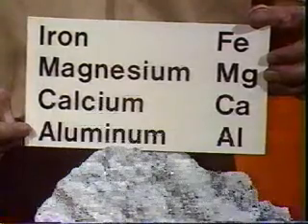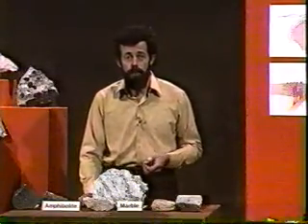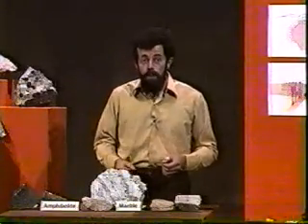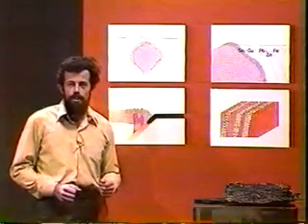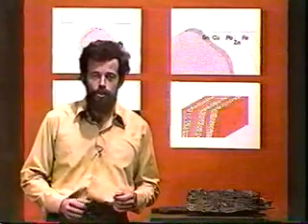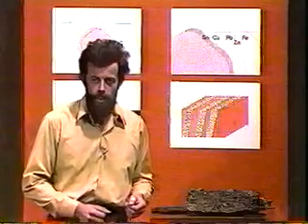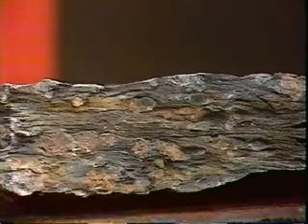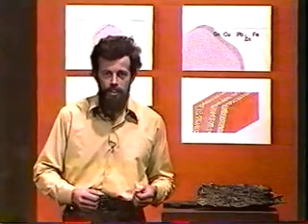Metamorphic Rocks - Lesson 8 - Part 2 of 6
Part 2 Metamorphic Rocks 8-Part2
•Pyroxene in limestone
•Succession of minerals dependent upon temperature, ie. High heat; pyroxene,  Lower heat Olivine
•Metamorphic aureole
•Ore concentrations in metamorphic rocks
•Clarabelle Mill, Sudbury ON; Staurolite mineral outcrop
•Regional Metamorphism ie. Sudbury basin